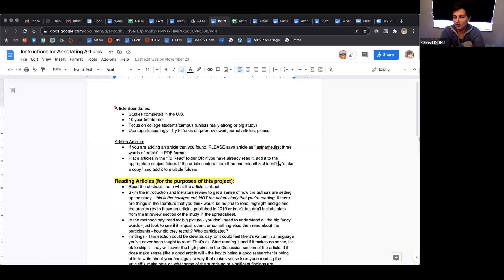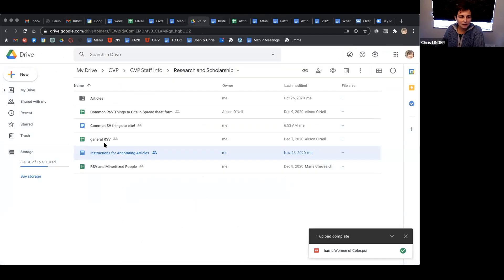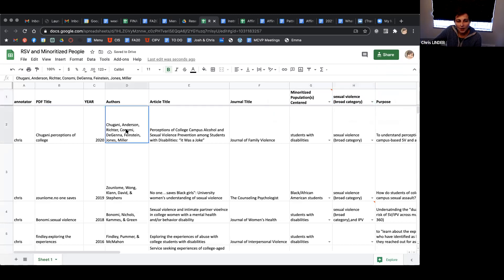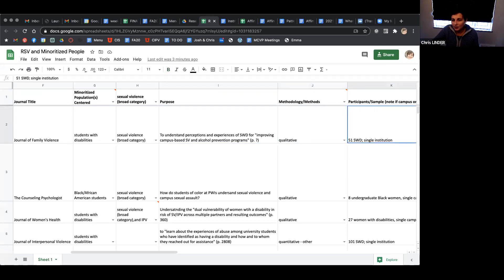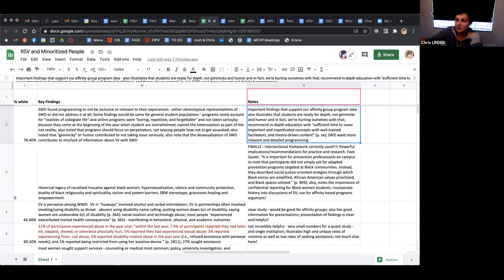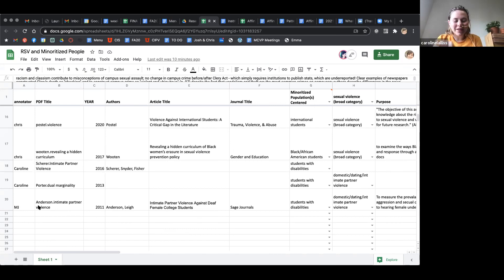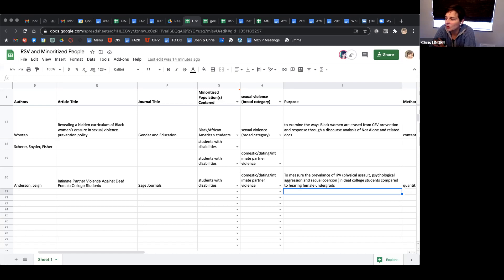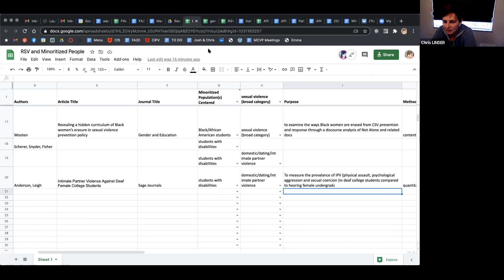Annotating Articles for MCVP